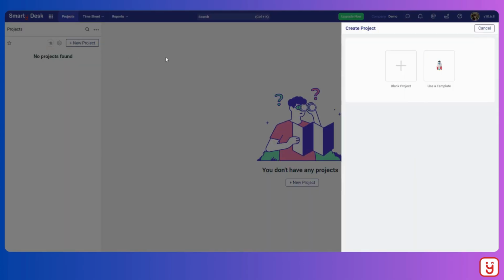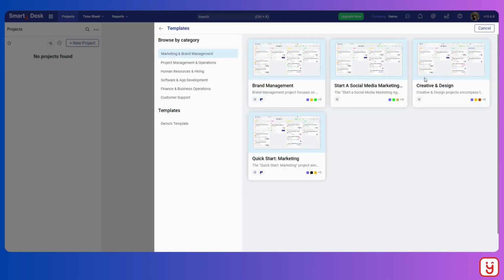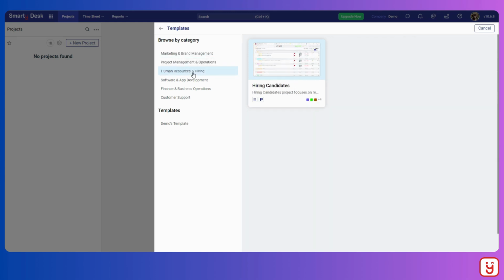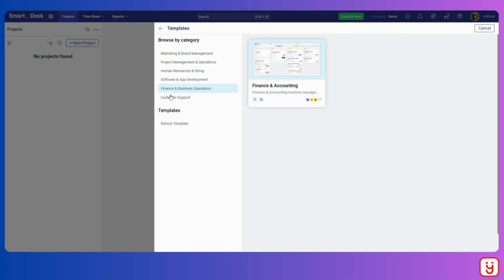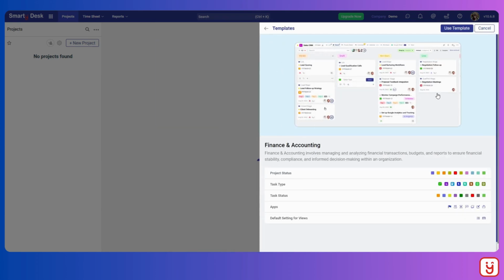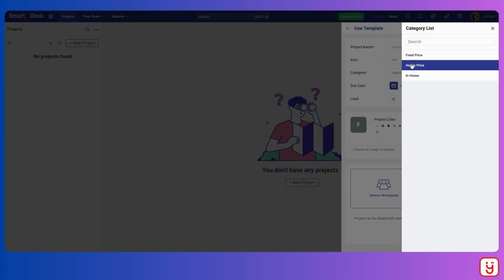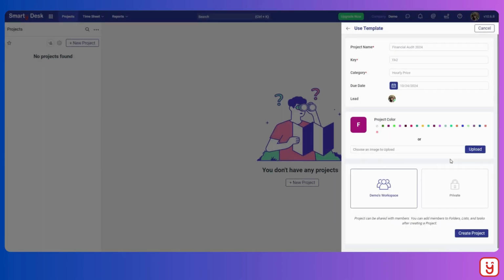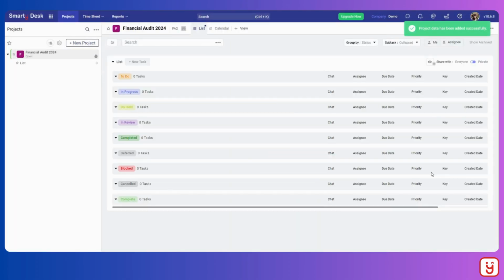How to Create Your First Project in SmartyDesk Using Templates | Step-by-Step Guide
In this video, we guide you through the process of creating your first project in SmartyDesk using pre-built templates. Whether you're managing finance, marketing, HR, or project operations, SmartyDesk offers a range of templates tailored to your needs.

Learn how to:

Select the right template for your project
Customize project details, such as name, category, and due date
Assign project leads and team members
Set visibility options and finalize your project setup
This step-by-step tutorial simplifies the project creation process, ensuring you can quickly set up and manage your projects with ease.

Ready to streamline your business with SmartyDesk? Visit smartydesk.com for more details!

🚀 Join Our Seeding Round: We are open for investments! Learn more and download our white paper